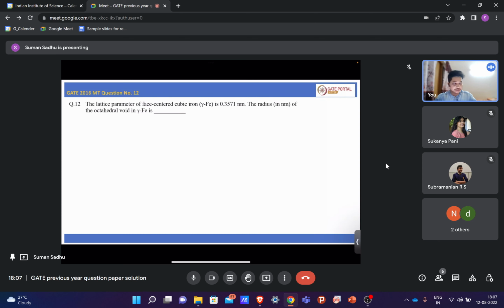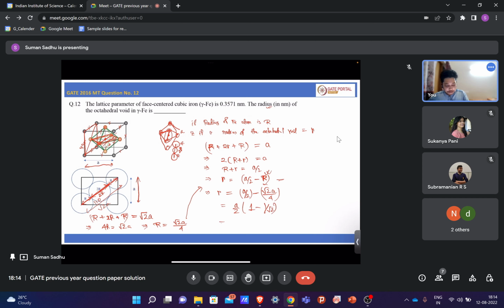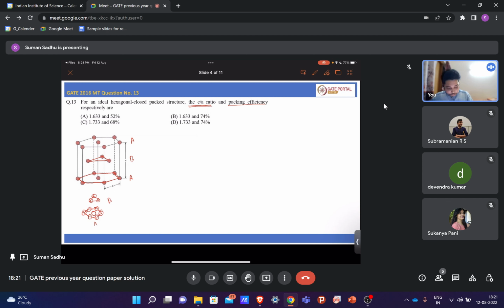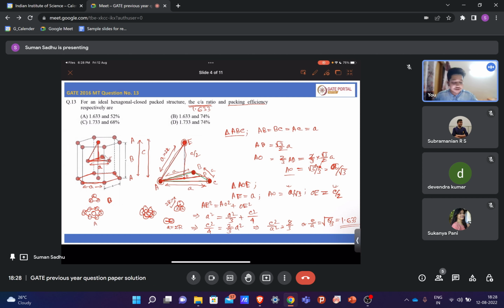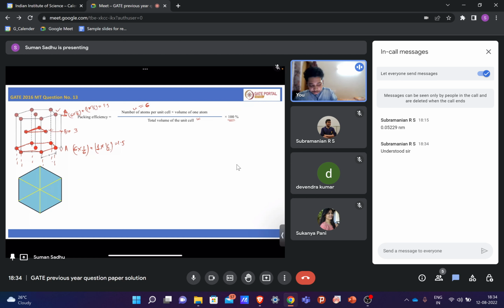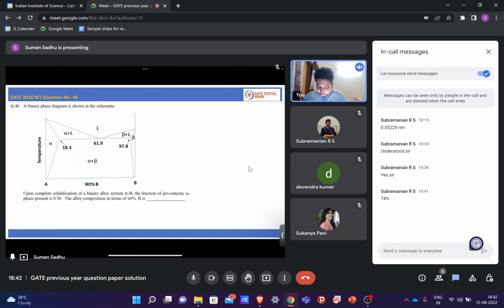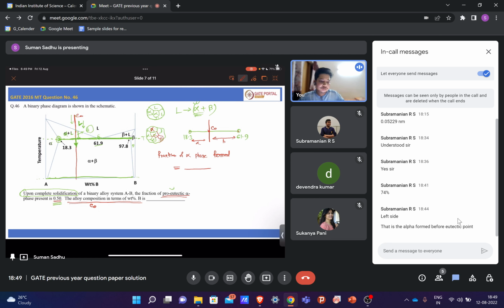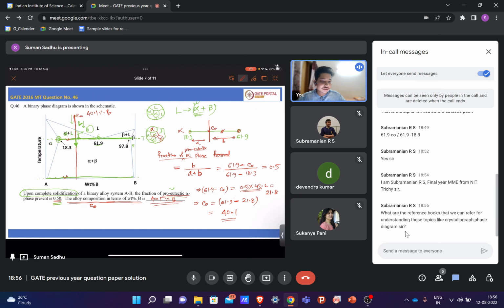NPTEL GATE Metallurgy (WEEK 1 : Crystallography, Phase diagram, and lever rule)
GATE Metallurgy 2016 question paper solution